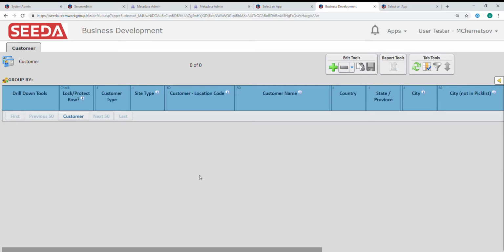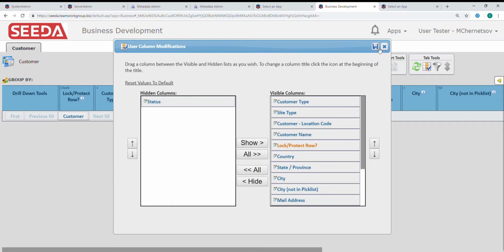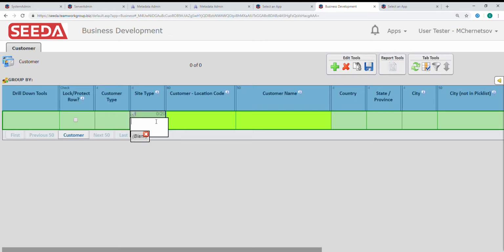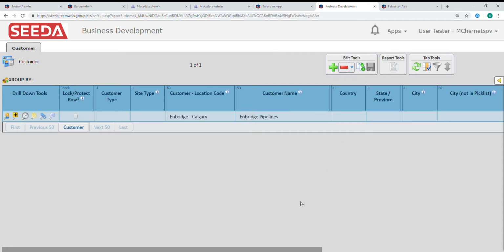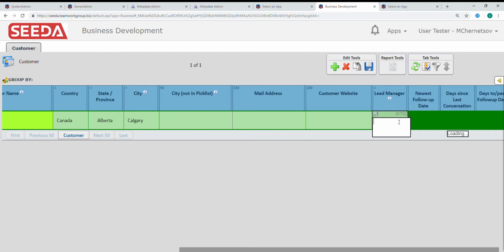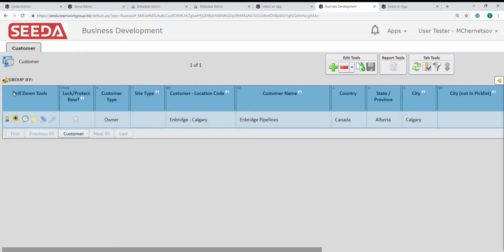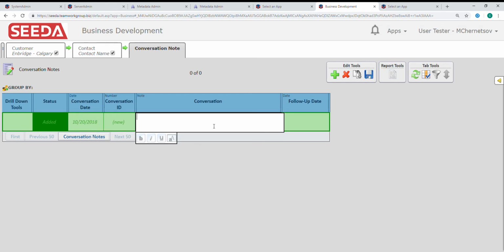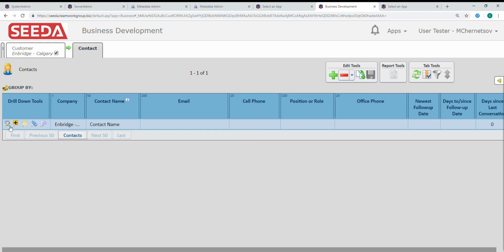Business Development add client contact convo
Add business clients, contacts and conversations